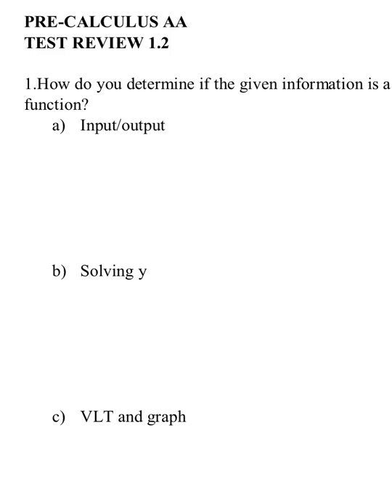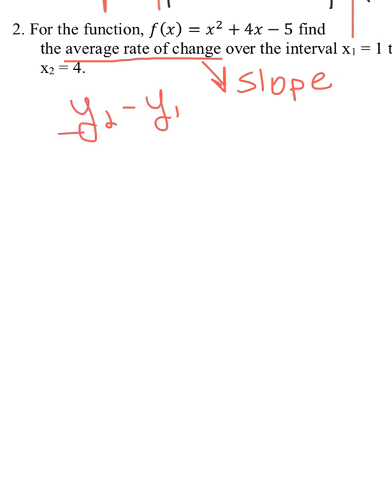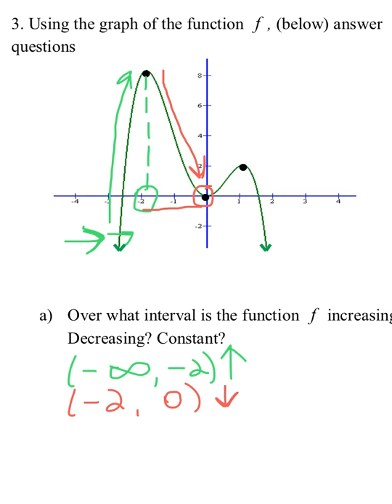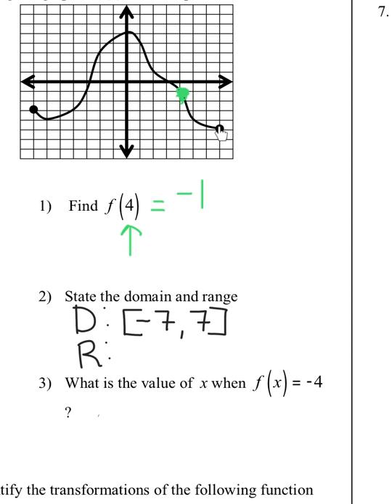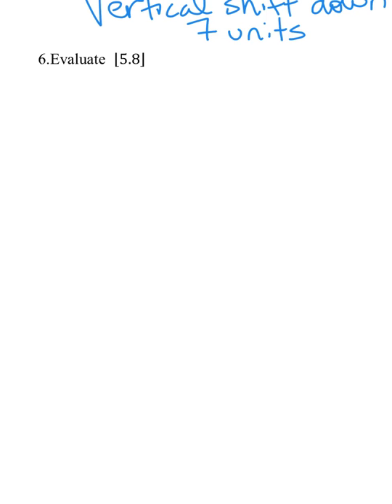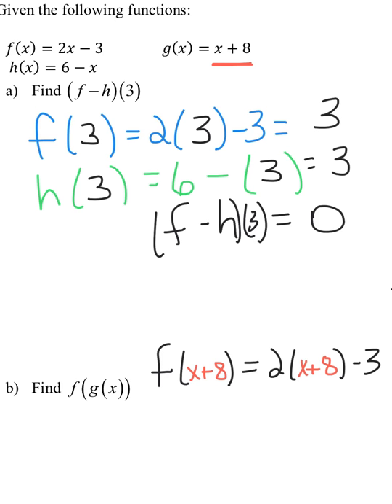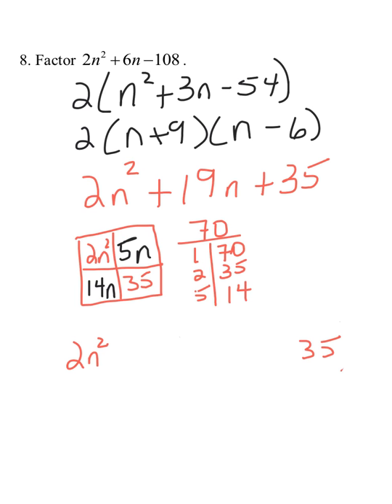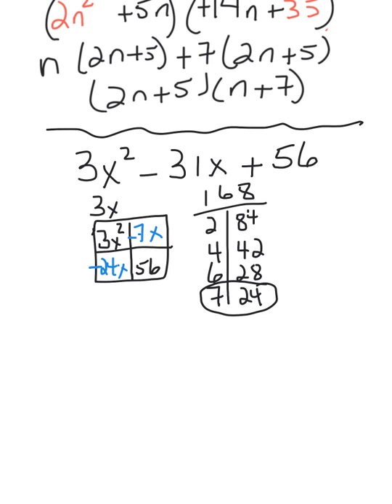Test 1.2 Review